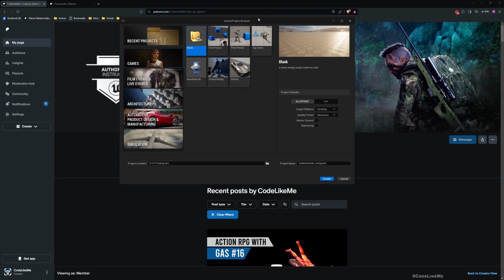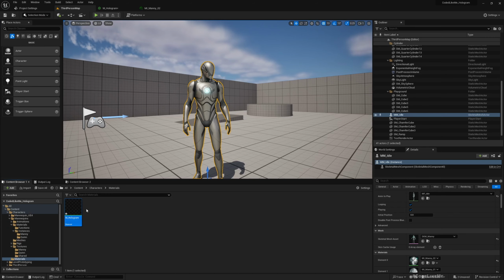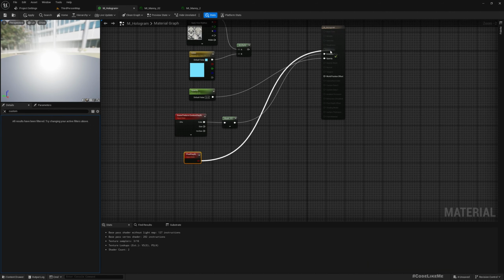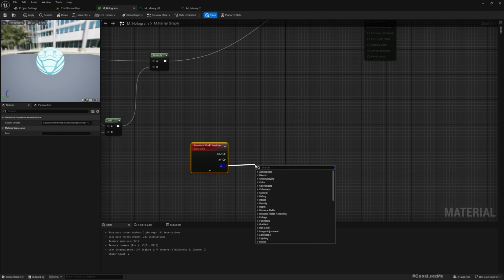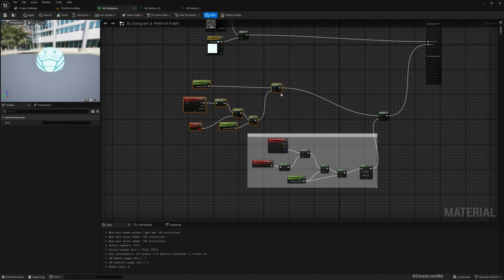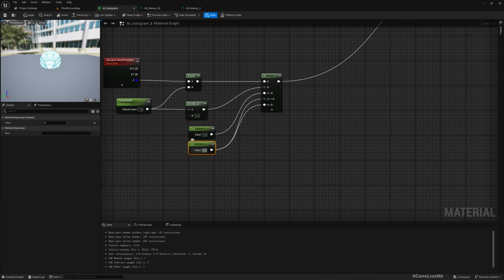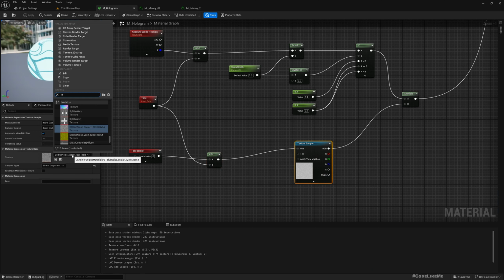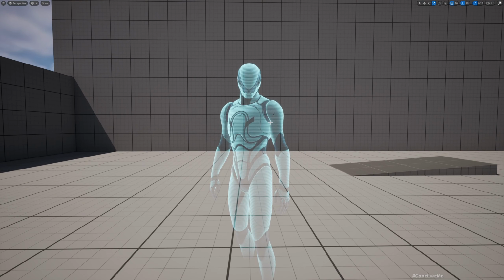Hologram Material in Unreal Engine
In this unreal engine tutorial, I am going to implement a holographic material which can be used to render objects such as characters or weapons displayed through a sci-fi holographic style projector. Usually there are inner faces rendered in simple holographic materials, but we will implement a method to cull inner faces so that we will get a cleaner holographic image.